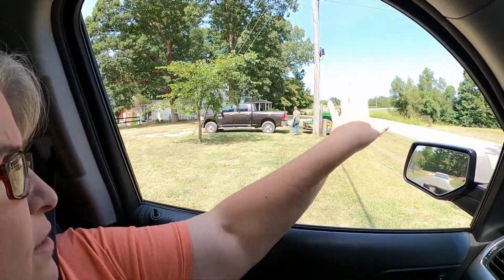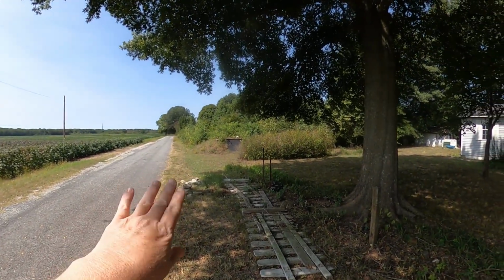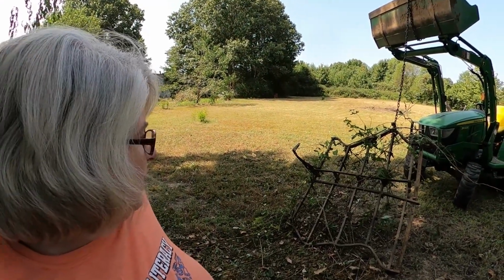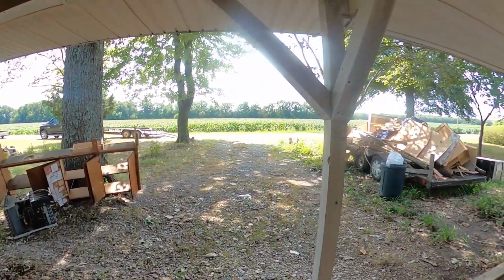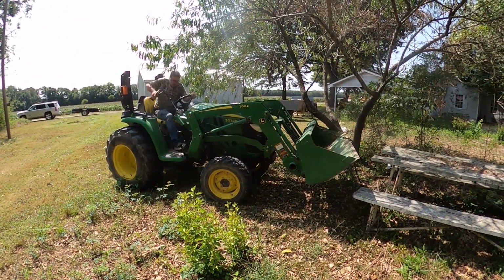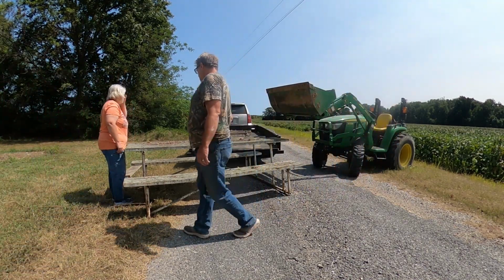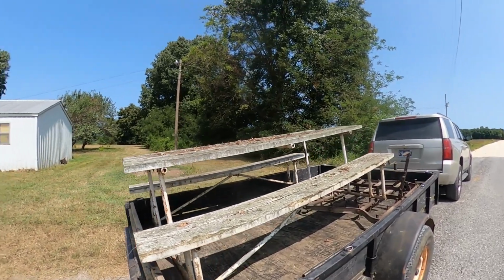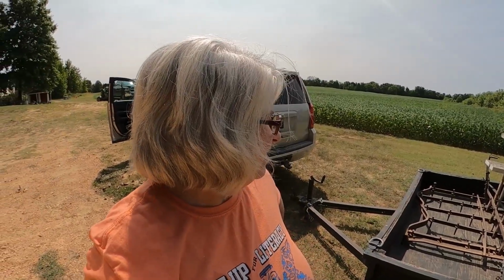The old homestead! #105 Laster farm